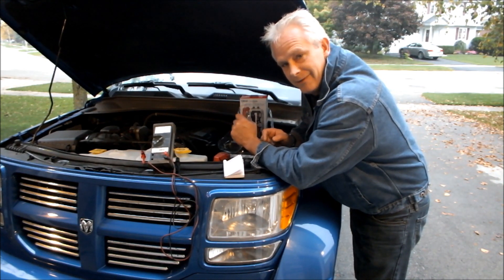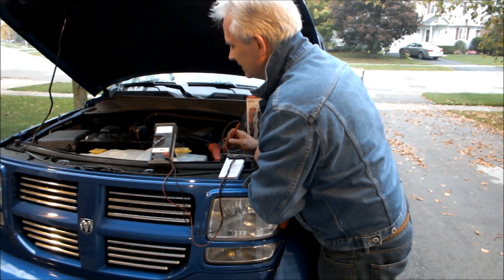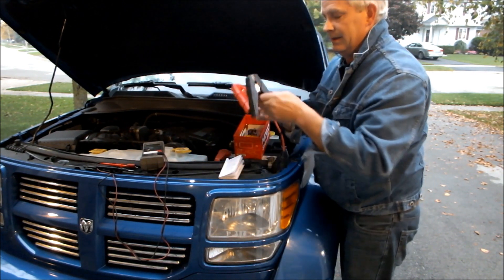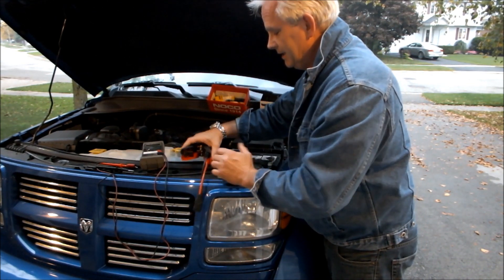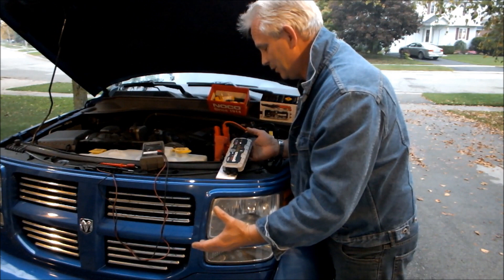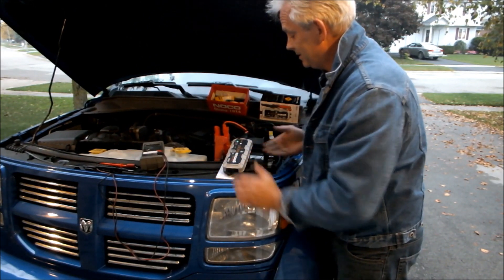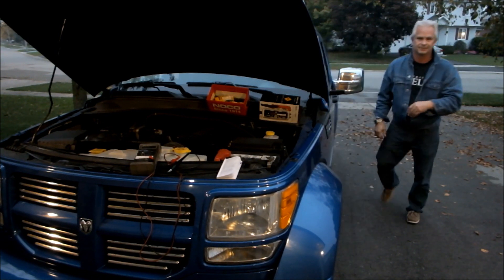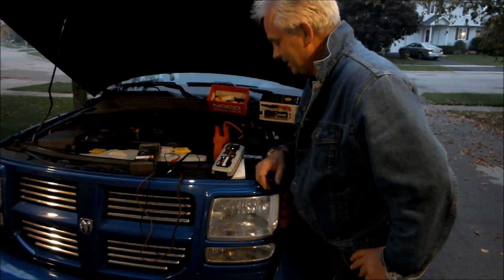Throw Away Your Booster / Jumper Cables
Winter is coming, you know you're going to boost your car. Carquestions checks out a slick bit of kit that fits in your purse and has the power to jump start a truck.